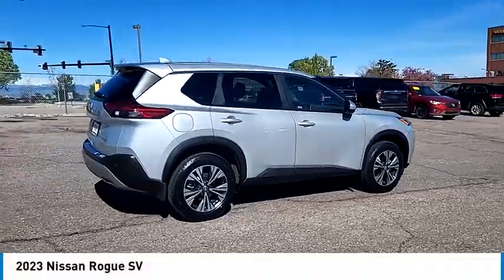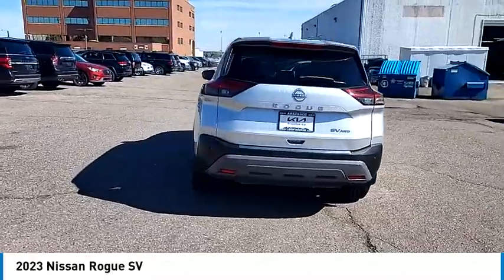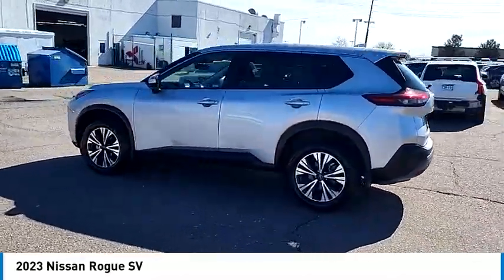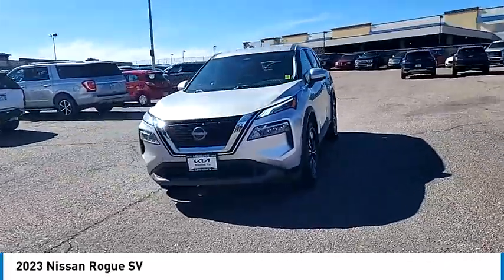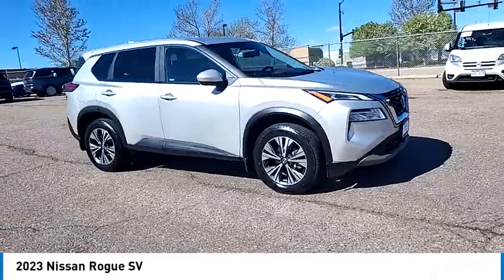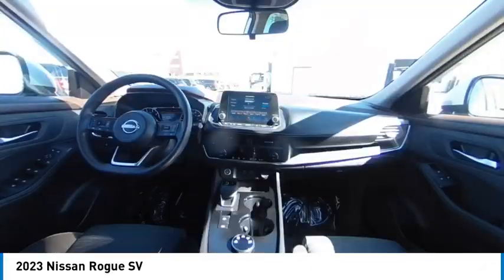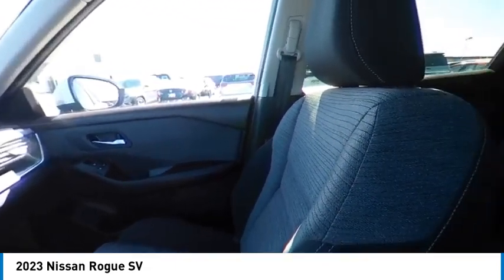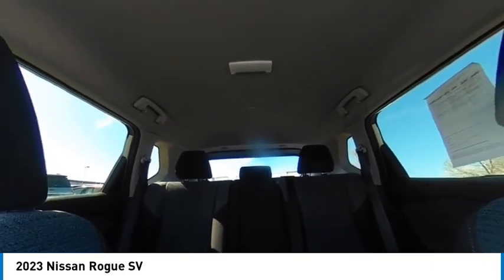2023 Nissan Rogue Greenwood Village CO B13524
Arapahoe Kia
9400 E Arapaphoe Rd

FOR MORE INFO ON THIS VEHICLE, CALL KURT, JOHN J OR TED AT 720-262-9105ROGUE SV! CERTIFIED PREOWNED WARRANTY INCLUDED! ALL WHEEL DRIVE! TURBOCHARGED! TERRAIN MODES! AUTOMATIC EMERGENCY BRAKING! PEDESTRIAN DETECTION! BLIND SPOT WARNING! BLIND SPOT INTERVENTION! REAR CROSS TRAFFIC ALERT! LANE DEPARTURE WARNING! INTELLIGENT FORWARD COLLISION WARNING! 8 TOUCHSCREEN! SATELLITE RADIO! BLUETOOTH! APPLE CARPLAY/ANDROID AUTO! NISSAN CONNECT! WI FI HOTSPOT! POWER PACKAGE! DUAL ZONE AUTOMATIC CLIMATE CONTROL! PRO PILOT ASSIST! INTELLIGENT CRUISE CONTROL! VOICE RECOGNITION! AUTOMATIC HEADLIGHTS! POWER HEATED MIRRORS! ALLOY WHEELS!Certified. Backup Camera, Bluetooth. CARFAX One-Owner. Clean CARFAX.28/35 City/Highway MPG 28/35 City/Highway MPGCertification Program Details: Dealin Doug Certified Advantage Pre-Owned Vehicle offers either a 12 Month/12,000 Mile or a 3 Year/100,000 mile Limited Powertrain Warranty. Our 12 Month Certification begins on the vehicle purchase date and continues up to 12 months or 12,000 miles in addition to the odometer at time of purchase. Or, our 3 Year/100,000 mile certification continues up to 3 years from the purchase date or when 100,000 miles is reached on the odometer, whichever occurs first. Our 3 Year 100,000 certification Includes 24/7 emergency roadside assistance. Please ask for details, restrictions may apply.